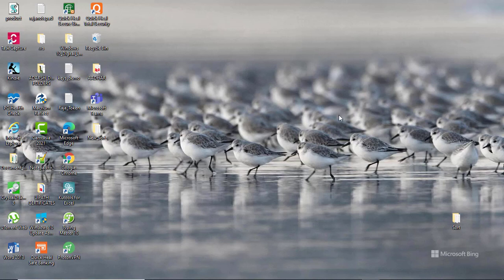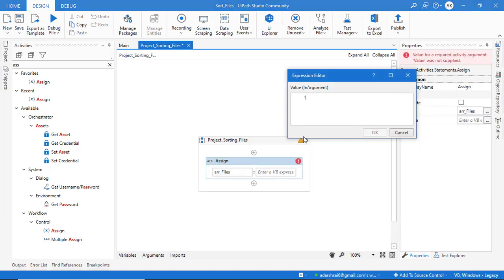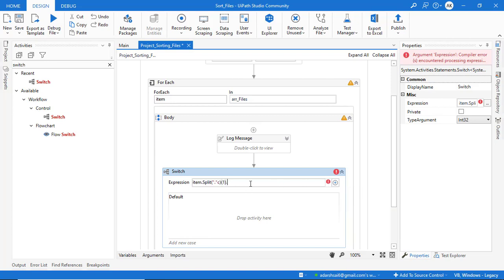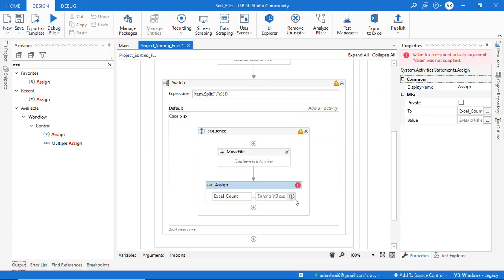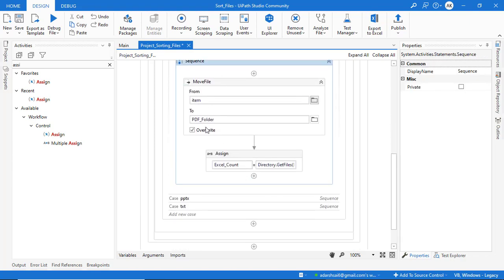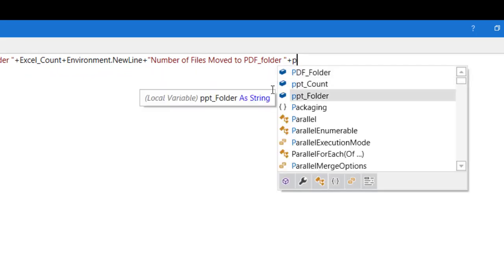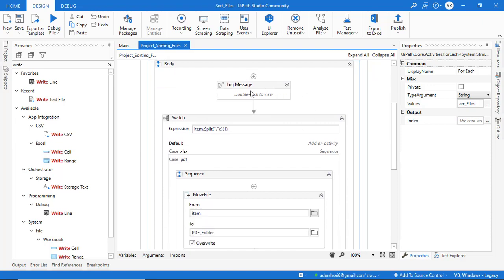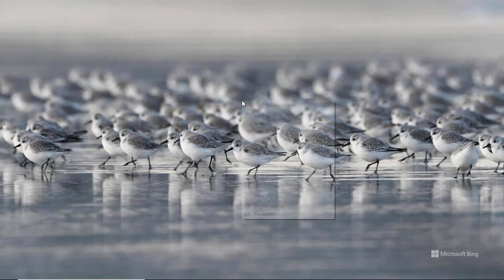UIPATH-Sorting_Files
In this Use case we moving the files e.g Excel,pdf,ppt,text to their respective folders based on the extension of the file
The main focus is Switch case activity which can be useful in many cases for fast execution